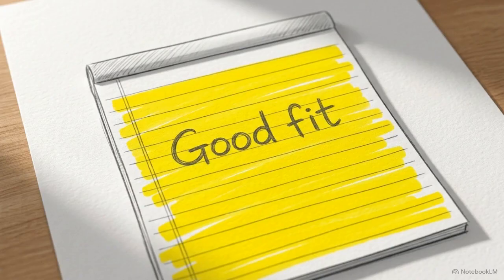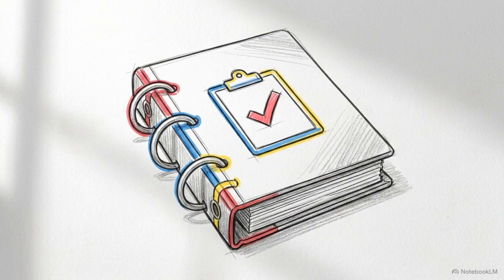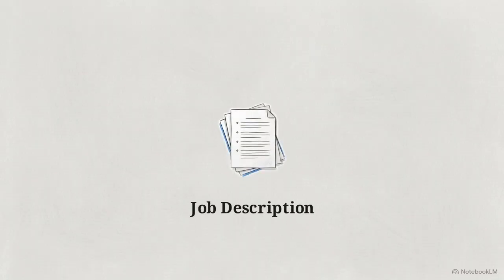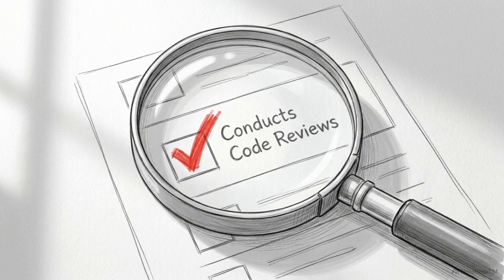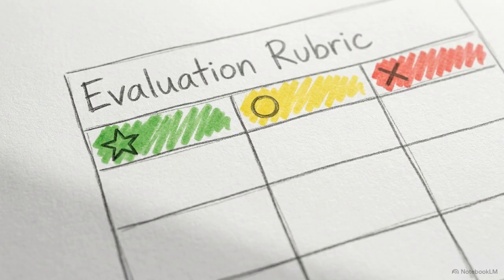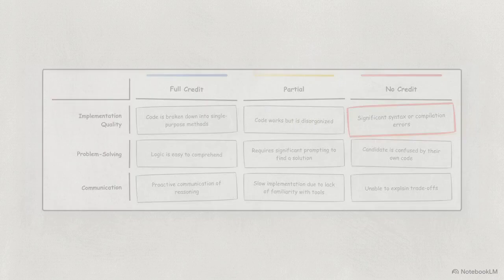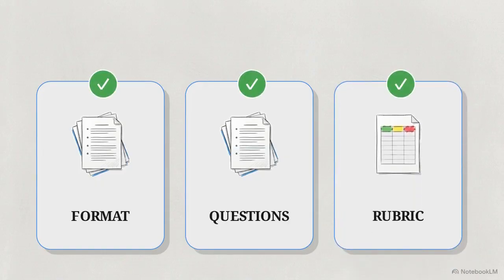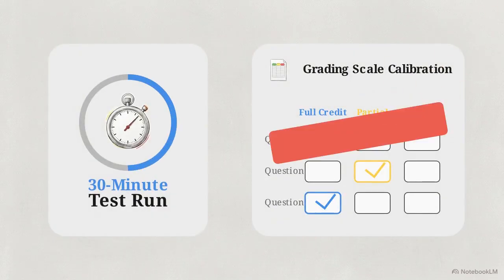How to conduct a technical interview for software engineers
Are your technical interviews effectively identifying the best engineering talent, or are they driving great candidates away?

Finding qualified software engineers is more challenging than ever, and developers often fear or despise technical interviews that are poorly structured or rely on trick questions. When technical assessments lack standardization or rely on an interviewer's "gut feel," they can introduce unconscious bias and filter out highly capable engineers.
In this comprehensive guide by intervue.io, we break down the strategies and frameworks you need to conduct fair, predictive, and candidate-friendly technical interviews. Whether you are scaling a startup or managing an enterprise engineering team, this video will help you revamp your hiring process from start to finish.

What You'll Learn in This Video:

Assessing Technical Skills Accurately: Discover why practical coding challenges, take-home projects, and system design assessments are 91% more accurate at predicting job performance than traditional whiteboard algorithms.

Evaluating Soft Skills with the STAR Method: Learn how to assess critical interpersonal traits like communication, teamwork, and adaptability using the Situation, Task, Action, Result (STAR) framework.

The Power of Pair Programming: Find out why collaborative pair programming in a realistic Integrated Development Environment (IDE) is the best way to evaluate a candidate's real-time problem-solving and communication skills.

A Framework for System Design: Master a proven 4-step process for guiding candidates through open-ended system design interviews: understanding the problem, proposing a high-level design, conducting a design deep dive, and wrapping up.

Identifying & Avoiding Interview Bias: Learn how to counteract unconscious biases—such as stereotyping, the halo/pitchfork effect, and the "like me" syndrome—that lead to poor hiring decisions.

Implementing Standardized Rubrics: Understand the importance of using structured scoring rubrics and consistent interview questions to ensure every candidate is evaluated fairly and objectively.

Providing Actionable Feedback: Learn the best practices for sending prompt, meaningful feedback to candidates to protect your employer brand and improve candidate experience.